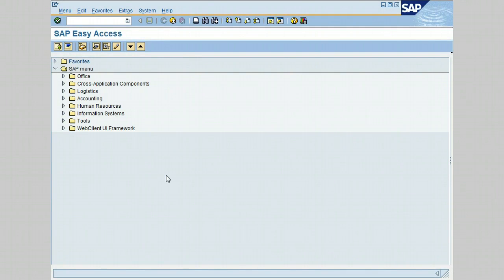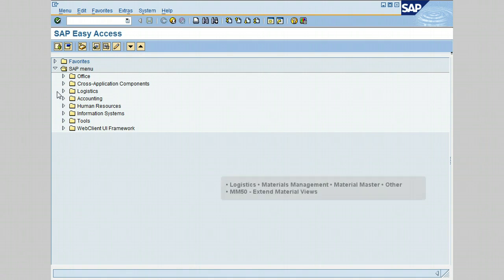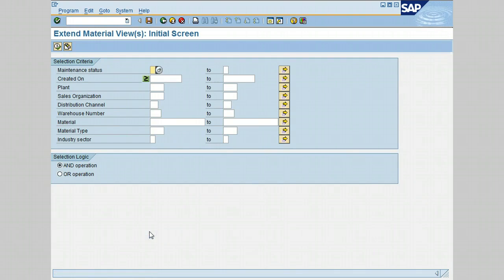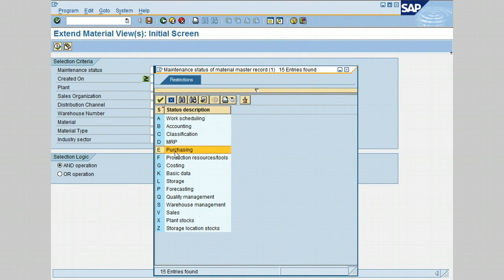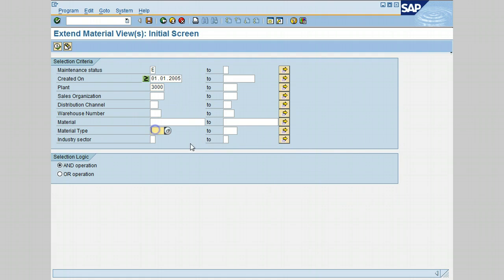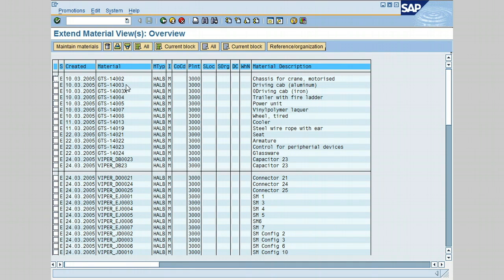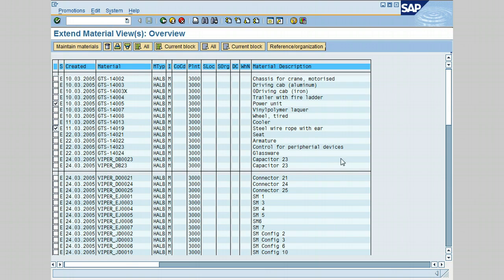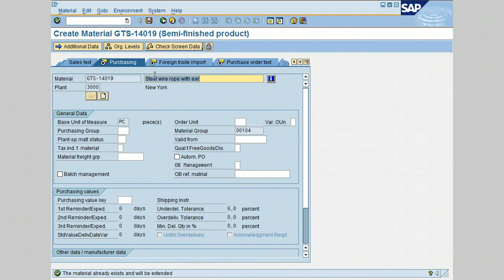SAP MM FREE COURSE - CLASS 5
CLASS 5 - Change Material Master Record